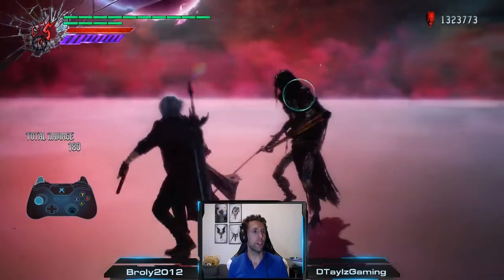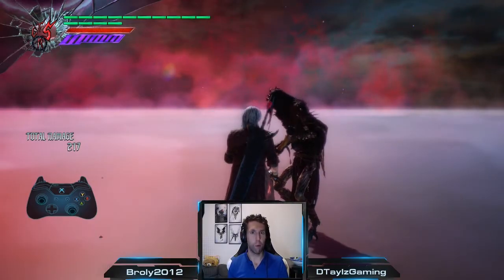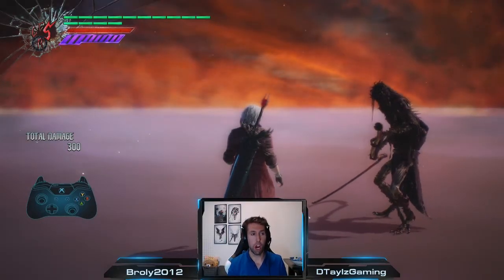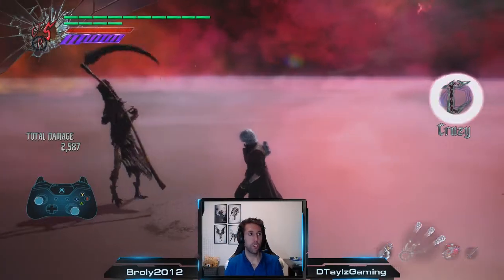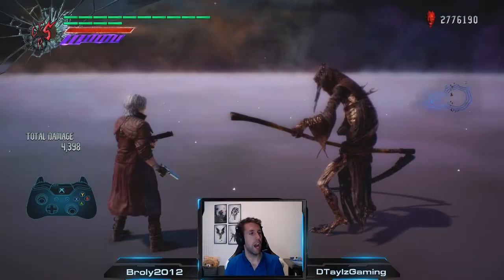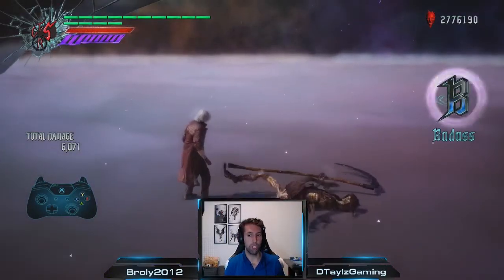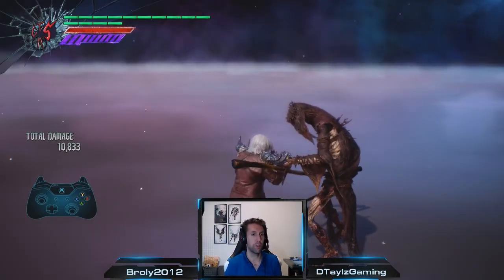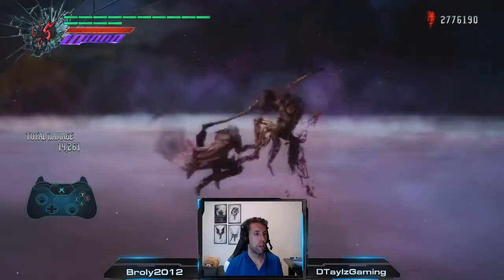DMC5 | Dante Combo Guide - Basics, Air Combos & Swordmaster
An introduction to a new series focusing on Dante.  We kick things off with the basics, focusing primarily on Swordmaster and the various moves for each weapon that you see most commonly used in air combos.  This will serve as a foundation which we'll build upon in future videos.

Xbox Live:   Dtaylz117